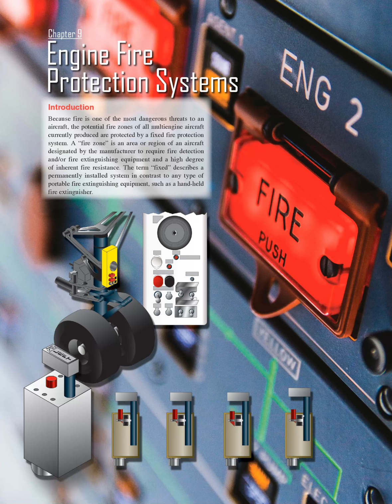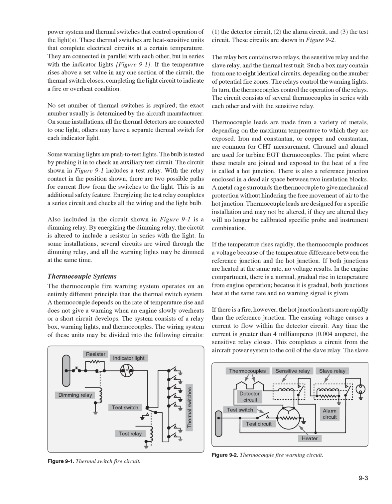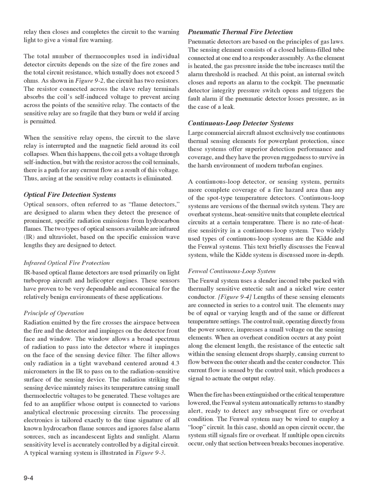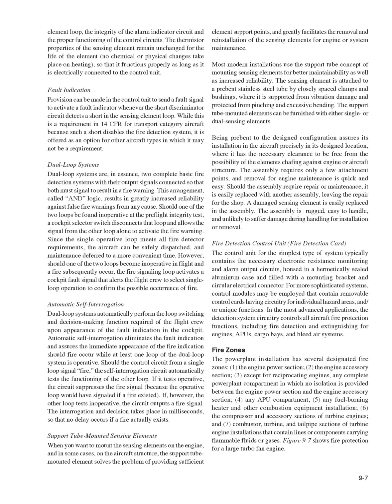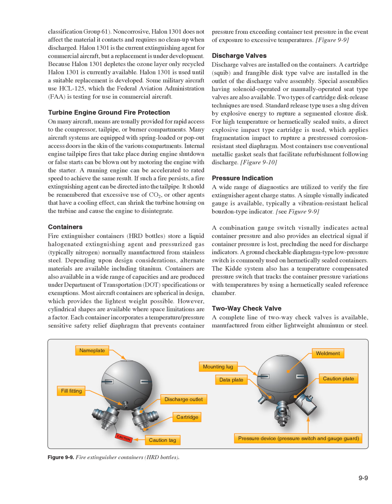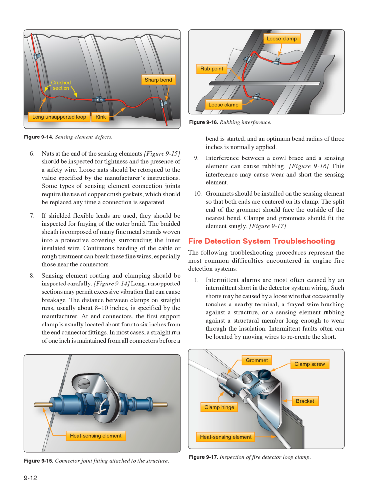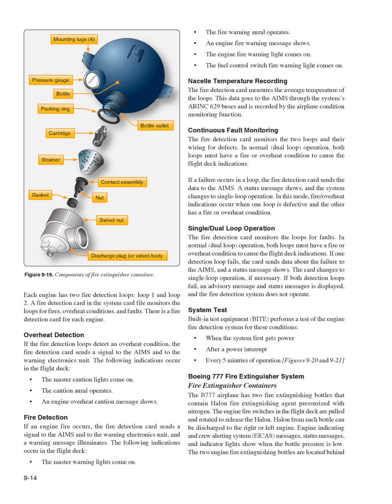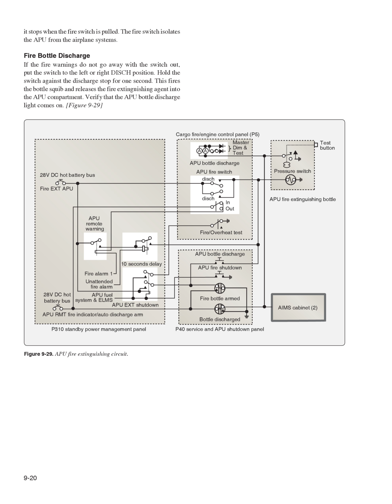Engine Fire Protection Systems (Aviation Maintenance Technician Handbook Powerplant Ch.9)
Aviation Maintenance Technician Handbook Powerplant Ch.9 Engine Fire Protection Systems
Search Amazon.com for the physical book. (paid link)

Chapter 9 Engine Fire Protection Systems Introduction Because fire is one of the most dangerous threats to an aircraft, the potential fire zones of all multiengine aircraft currently produced are protected by a fixed fire protection system.
A “fire zone” is an area or region of an aircraft designated by the manufacturer to require fire detection and/or fire extinguishing equipment and a high degree of inherent fire resistance.
The term “fixed” describes a permanently installed system in contrast to any type of portable fire extinguishing equipment, such as a hand-held fire extinguisher.